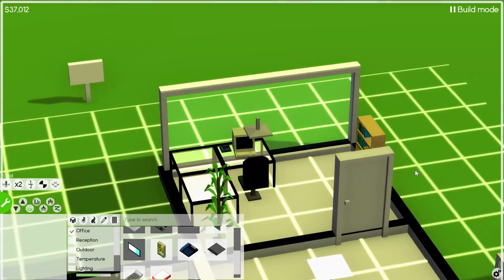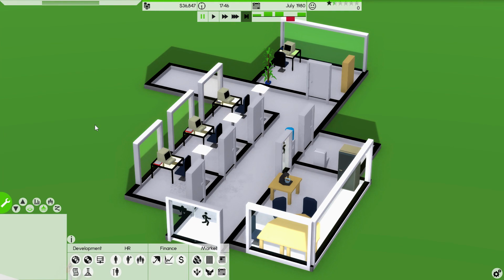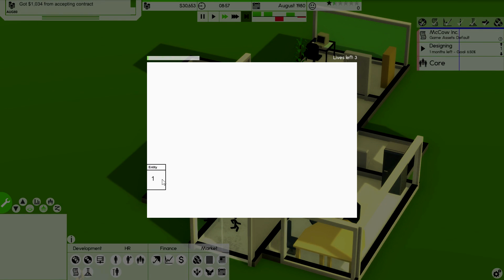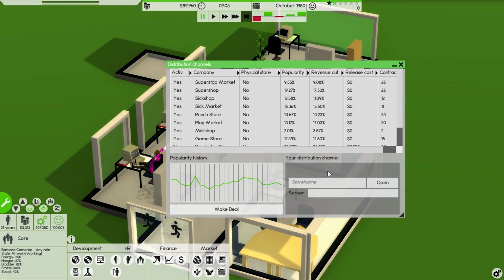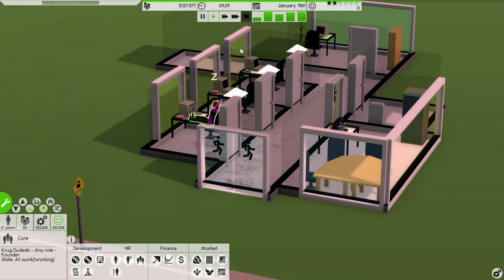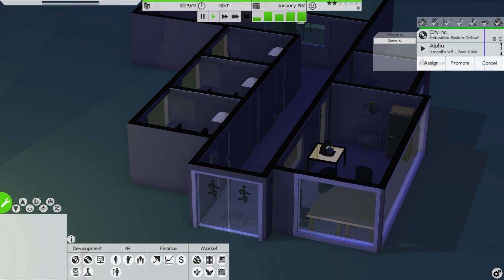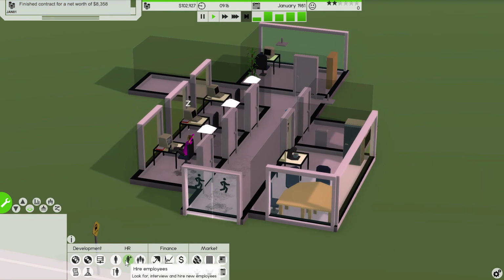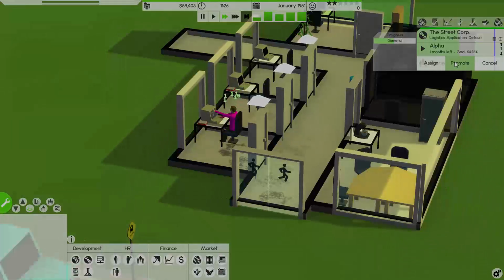Marketing and Education! | Software Inc Gameplay ep 3 (Software Inc Pre-Alpha 9)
Software Inc alpha gameplay! This let's play covers Software Inc pre-alpha 9 gameplay and acts as part Software inc review, guide, and tutorial. No Software Inc mods are installed.

--- CONNECTIONS ---

--- ABOUT ---

In Software Inc, construct and design buildings for optimal working conditions. Hire people to design and release software, so you can defeat the simulated competition and take over their businesses. Manage and educate your employees to make sure they are skilled and satisfied with their job.

Software Inc. combines tycoon gameplay with multi-story building mechanics, employee management and a simulated market. It is inspired by games like Game Dev Tycoon, Prison Architect, The Sims and Theme Hospital.

• Compete in a simulated or event-driven market by selling your products, taking on contract work or trading stocks

• Hire staff to repair your furniture and computers, and clean your office

• Mod what kind of software you can develop, what kind of companies will be simulated, game scenarios, missions, personalities and random name generators

• Set up your own servers for products, source control and running your own online store